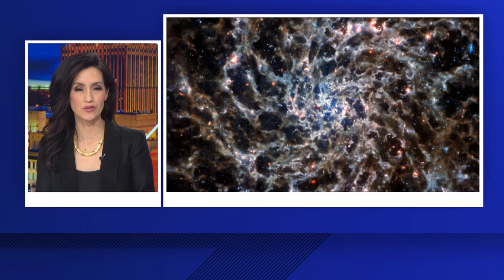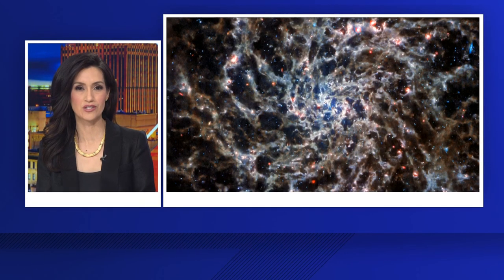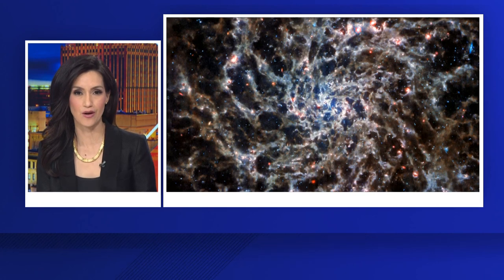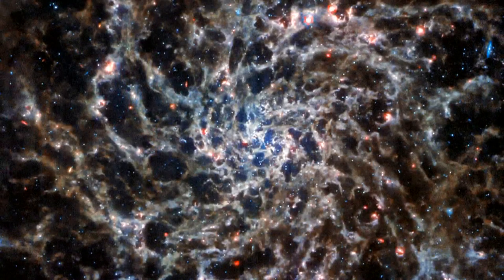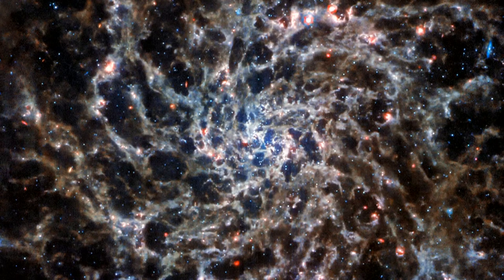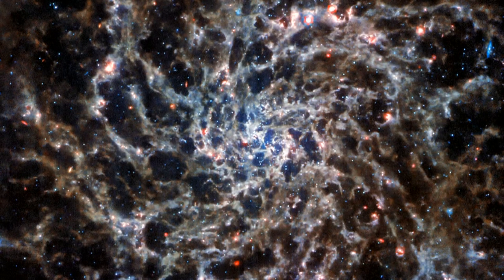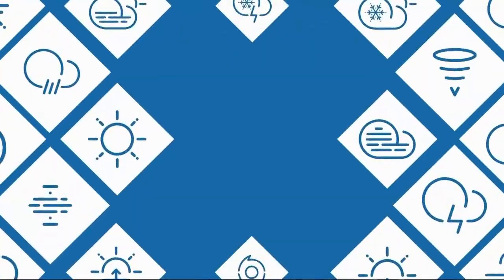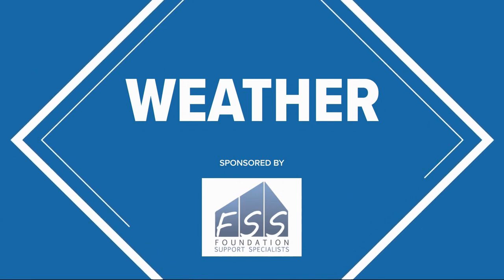Bones of the galaxy seen in spiral image from James Webb Telescope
The image is 29 million light years from Earth.